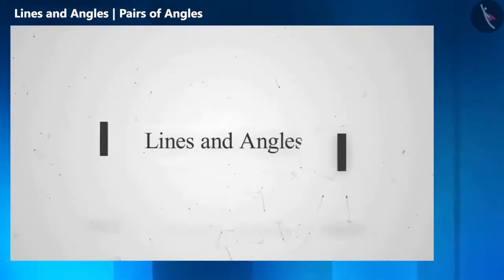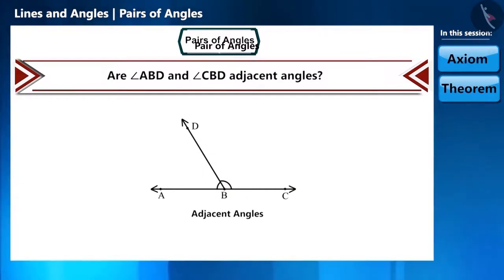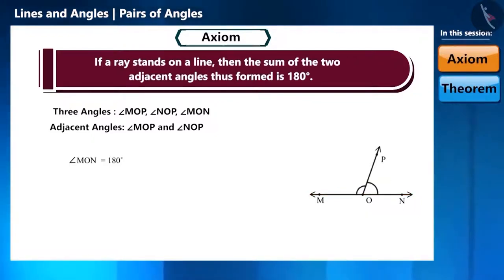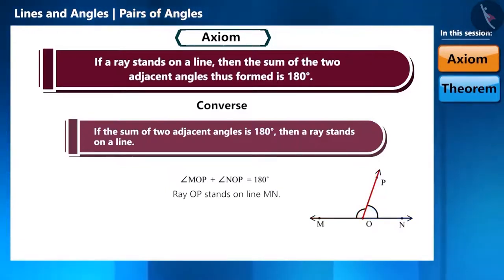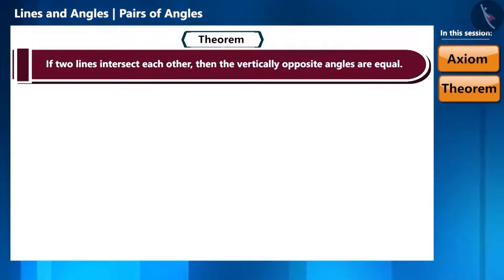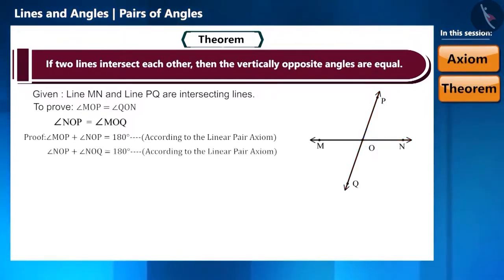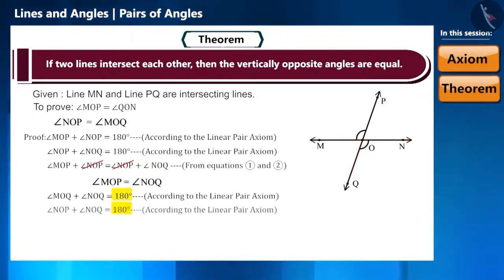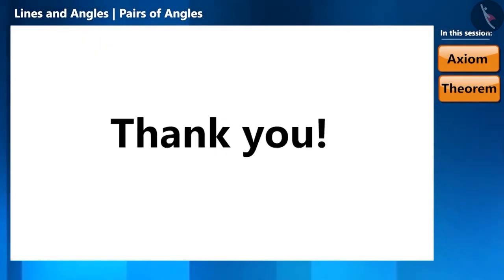Class 9 maths chapter 6 - "Lines and Angles" (Part 4) cbse ncert